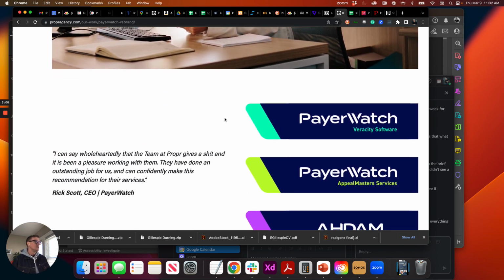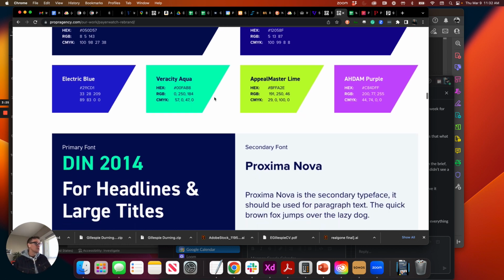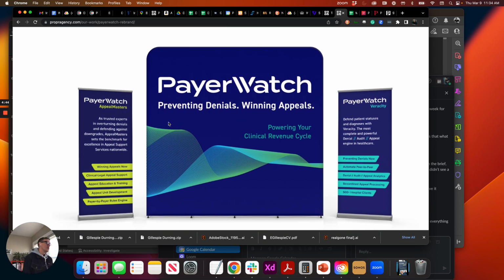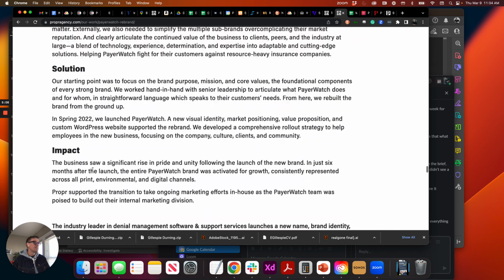Brand Identity System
You don't want a logo. You want a brand identity system.